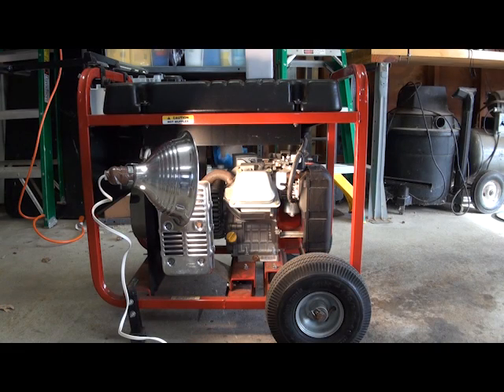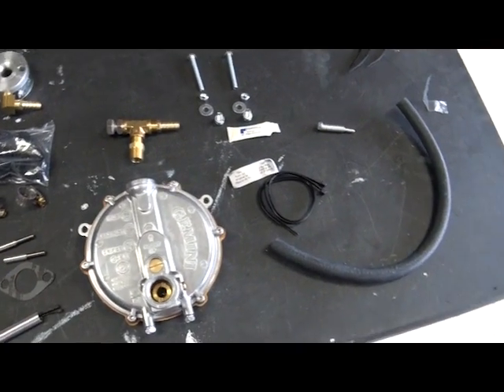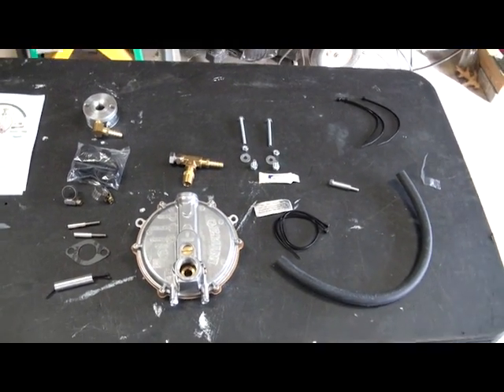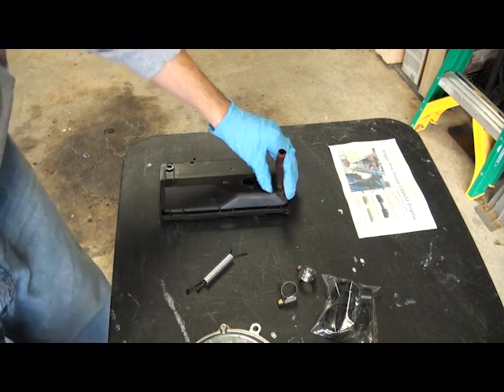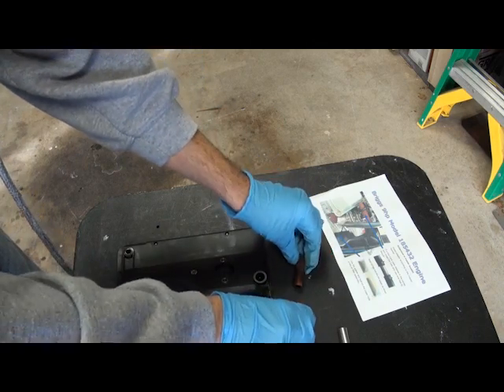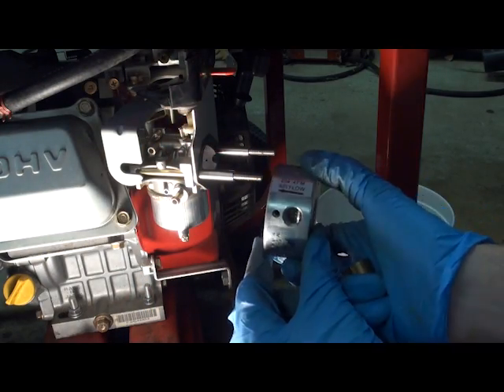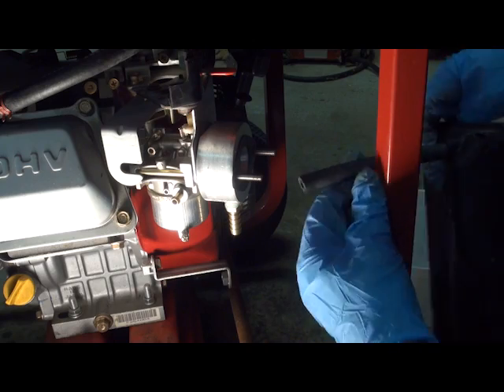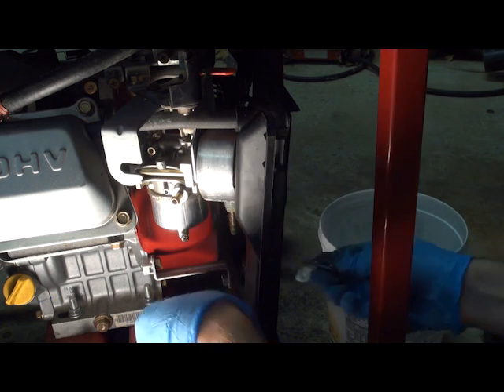Installing a Tri-Fuel Conversion Kit to run a Generator on Natural Gas, Propane or Gasoline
Generac 5000 SE Generator with a Briggs and Straton Engine converted to run on tri-fuel (propane, natural gas, or gasolione) using a US Carburetion Type C Kit.